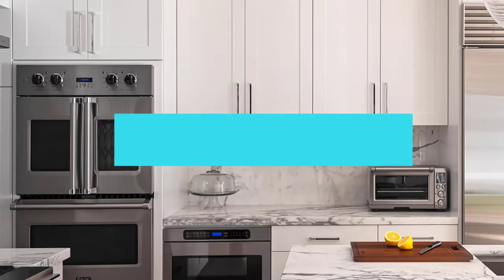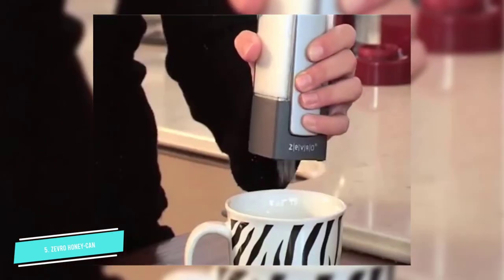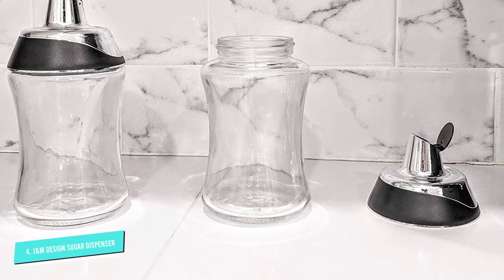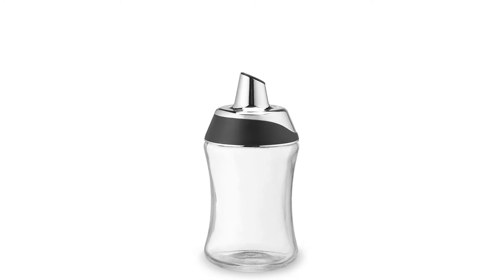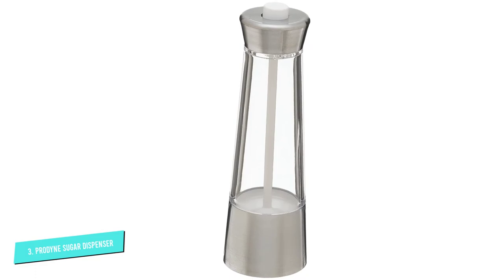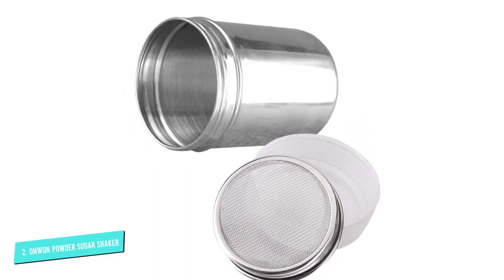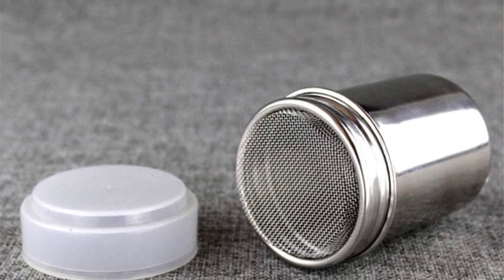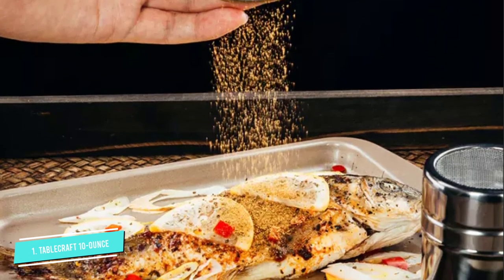⭐ Top 7 Best Sugar Shakers of 2024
00:00 - Sugar Dispenser

00:37 - 5. Zevro Honey-Can Indispensable Sugar Dispenser

01:47 - 4. J&M Design Sugar Dispenser & Shaker

02:49 - 3. Prodyne Sugar Dispenser

03:55 - 2. Onwon Powder Sugar Shaker

05:03 - 1. TableCraft Stainless Steel Dredge

best sugar shaker
sugar shaker
sugar shaker with lid
sugar shaker silver
sugar shaker review
best powdered sugar shakerS
ugar Dispenser
J&M Design Sugar Dispenser
best flour dredger with lid
Stainless Steel Dredge Shaker
powdered sugar shaker amazon
sugar shaker band
sugar shakers for sale
vintage sugar shaker